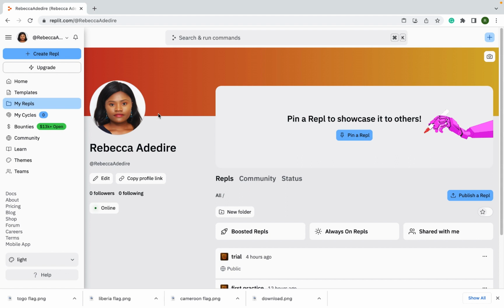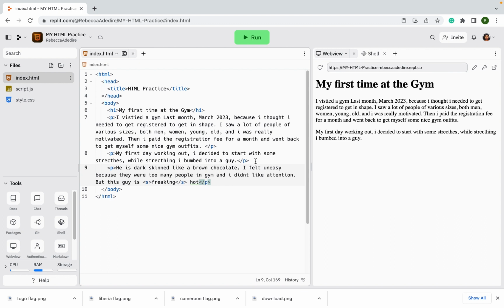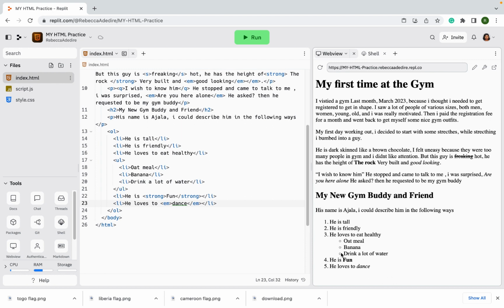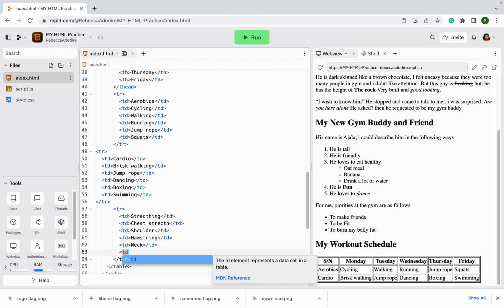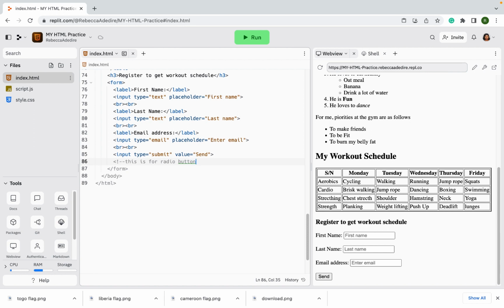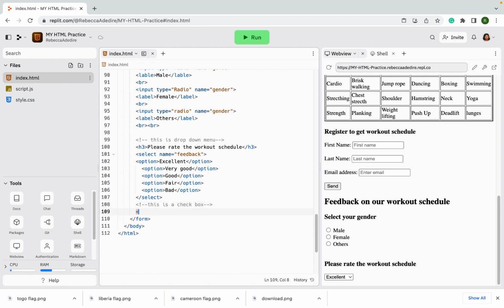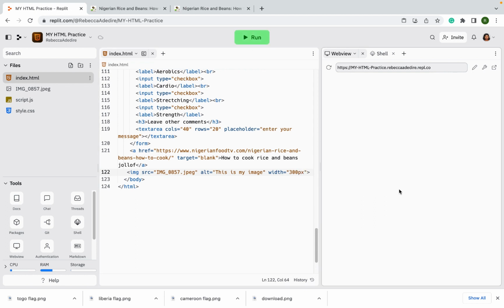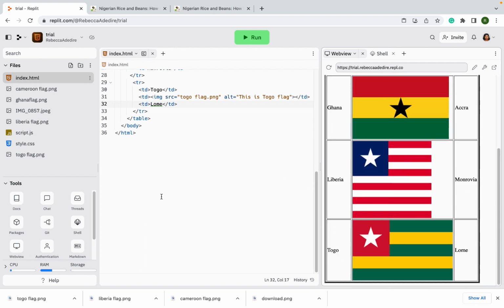Why waste 1 MONTH Learning HTML | Speed Up Your Entry into Tech in 1 HOUR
I shared my learning in HTML in this video, this practice tutorial is so simple and easy to learn for beginners who are making their first entry into coding. this practice video is so simple we worked on Tags in HTML, Forms in HTML, Radio buttons in HTML, Links in HTML, Images in HTML, Lists in HTML, Ordered and Unordered List in HTML, Tables in HTML, Drop down menus in HTML, e.t.c
If you are wondering how can I learn HTML? or Can I learn HTML in 2 days? and then this is for you. It is so simplified and beginner friendly.

Timestamps
00:00 Introduction
1:17 Setting Up Replit Code Editor
4:23 HTML Syntax
6:51 HTML Heading
7:55 Paragraph
14:18 Strike Tag
15:16 Bold Tag
15:42 Italics Tag
16:25 Quotes Tag
19:30 H2 Tag
21:01 List
29:34 Table
43:11 Form
50:35 Radio Button
59:15 Drop-down menu
1:03:00 Check Box
1:10:00 Text Area
1:12:00 Link
1:15:00 Image
1:17:00 Project